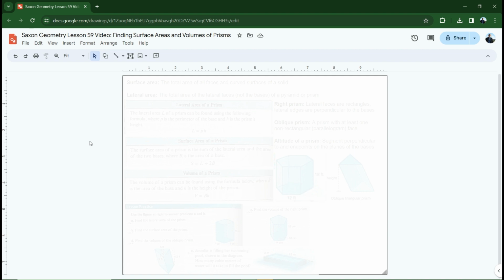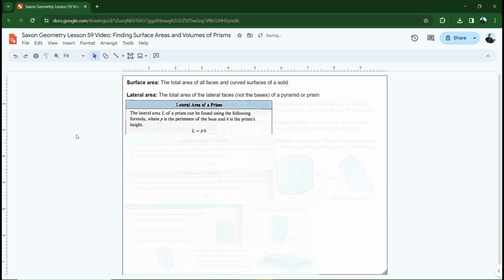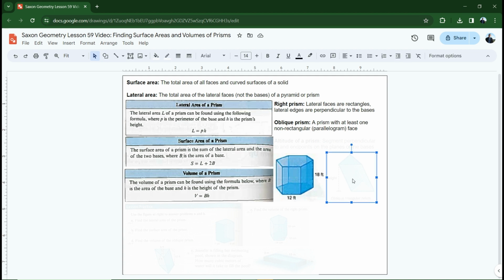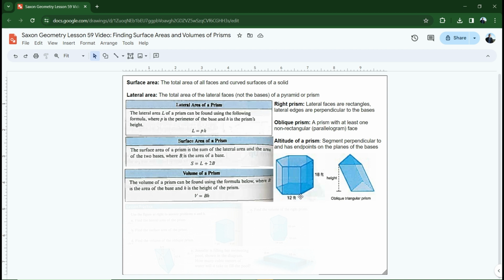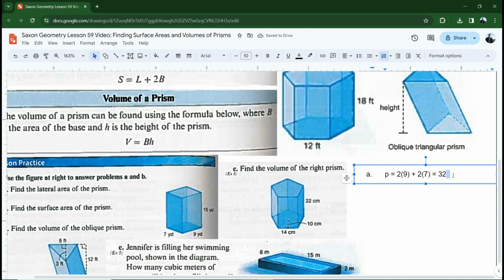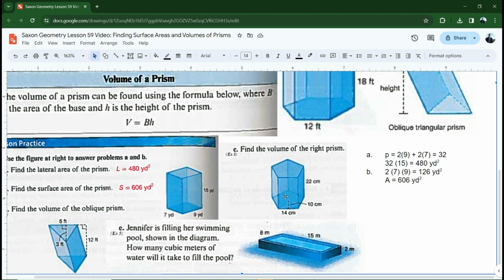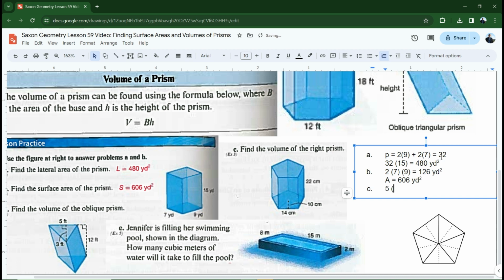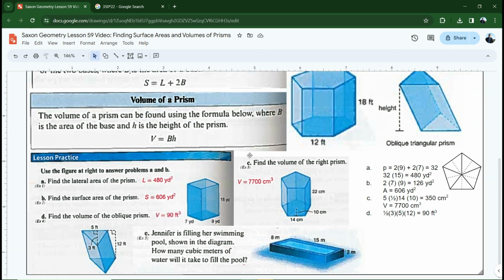Lesson 59 Video 1: Finding Surface Areas and Volumes of Prisms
In this video you will learn about finding surface areas and volumes of prisms.